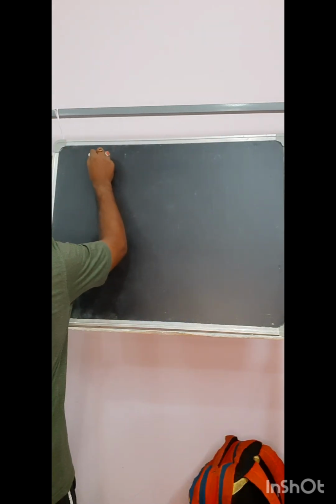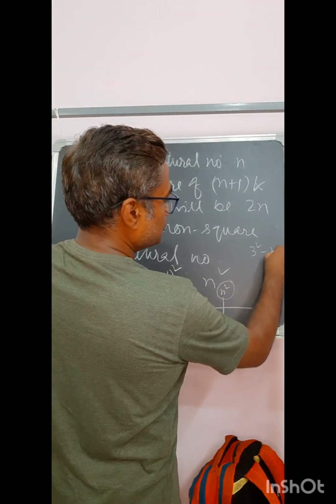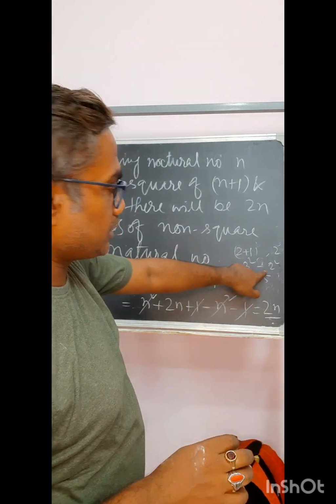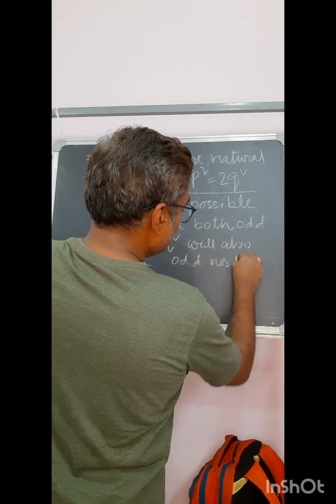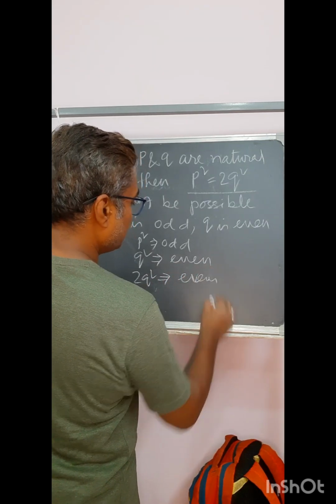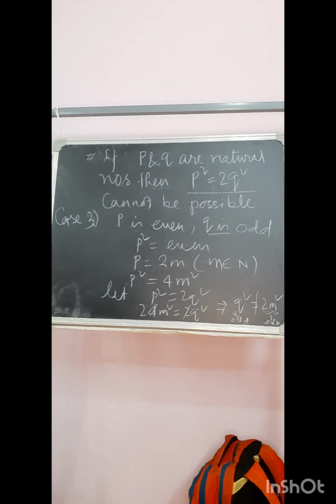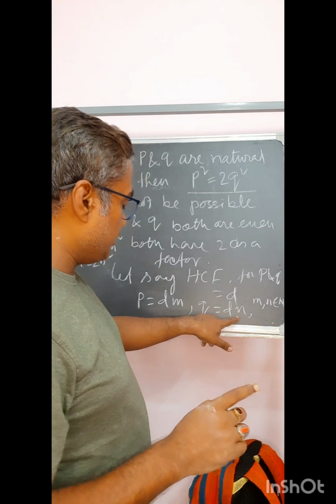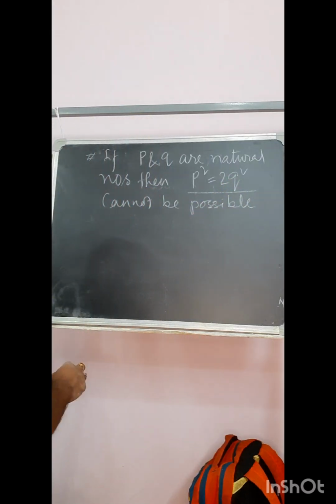number concept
lesson 13